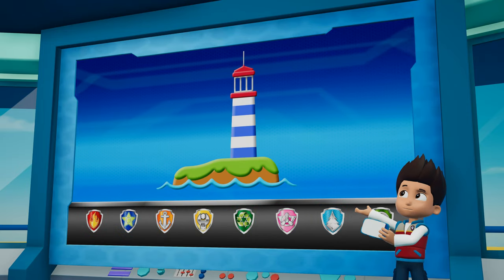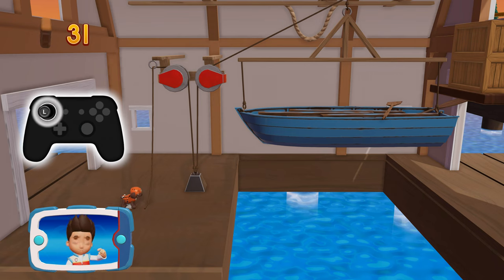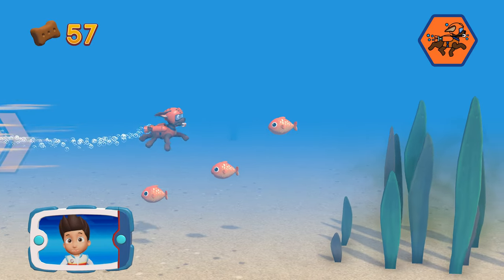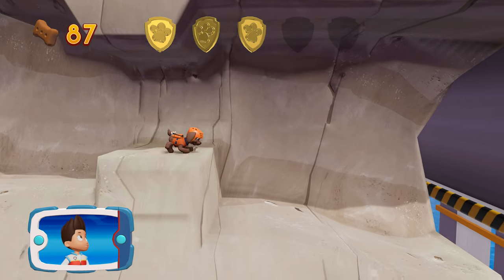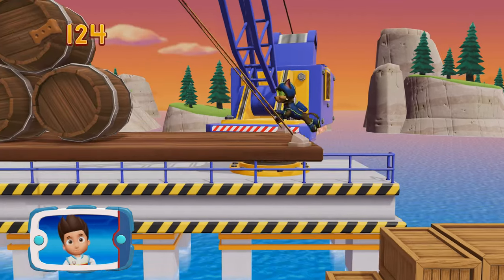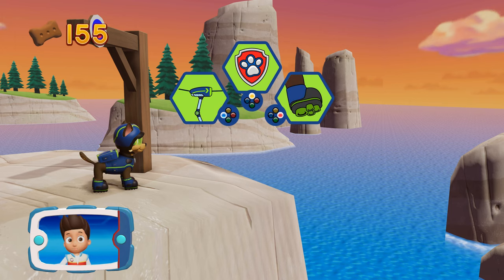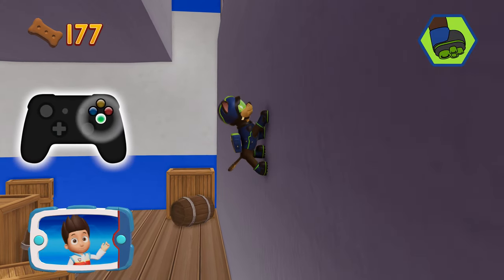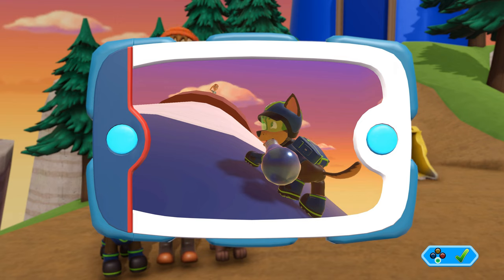Save the Bay, Paw Patrol: On A Roll!, Walkthrough, Gameplay, No Commentary, 4K, 60 FPS, ULTRA HD, PC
PAW Patrol is on a roll! No job is too big, no pup is too small! Join the entire PAW Patrol team—including Everest and Tracker—for 16 exciting rescue missions around Adventure Bay! Help each pup use their unique abilities to help their friends and save the day!